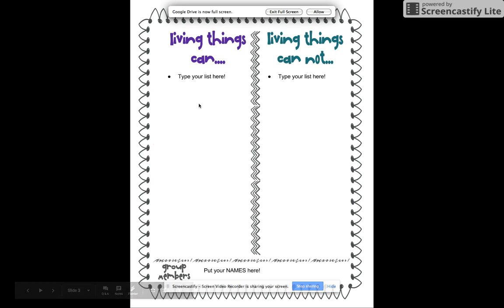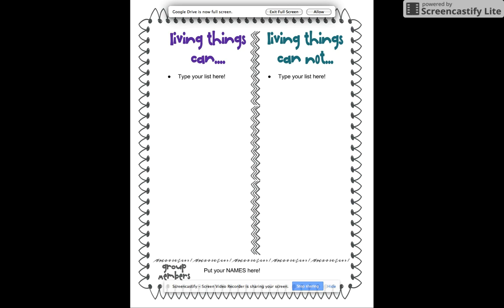Jan 22, 2018 4:55 PM